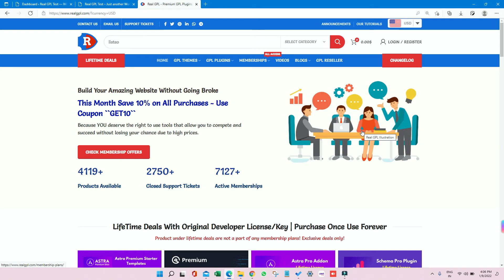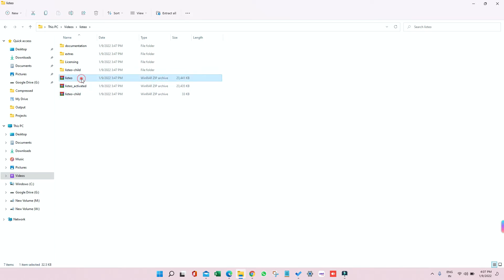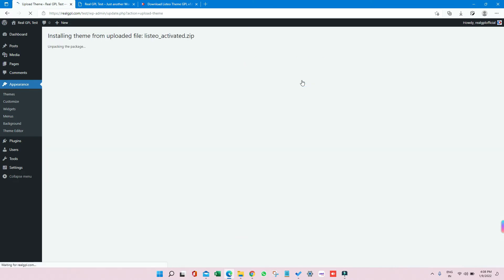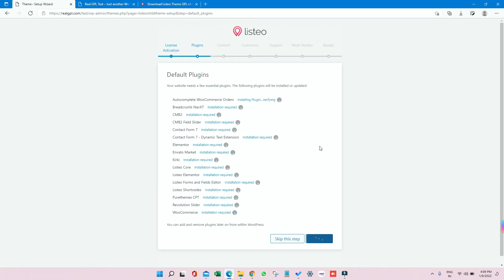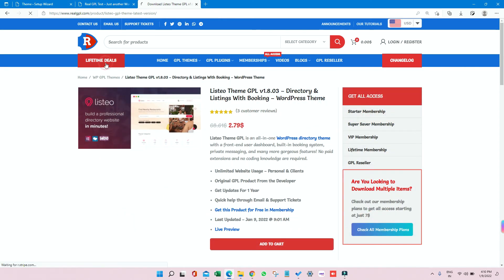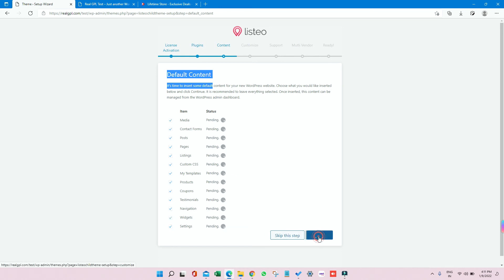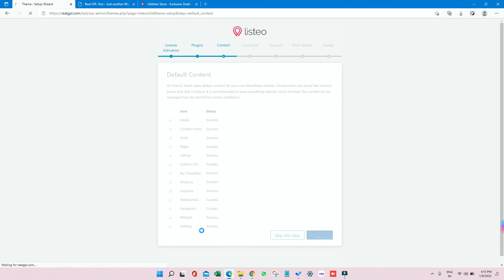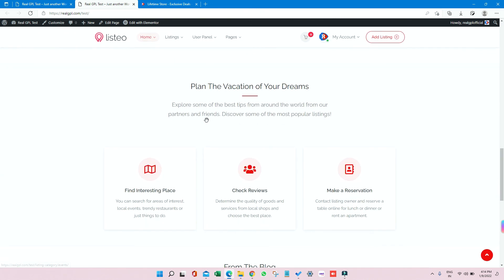Listeo Theme GPL Demo Installation⚡️Activation Guide - Real GPL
Listeo Theme GPL | Listeo Theme GPL Demo Import | Listeo Theme Activation | Listeo WordPress Theme Installation |Listeo Theme Update Manually - Listeo is an all-in-one WordPress directory theme with a front-end user dashboard, built-in booking system, private messaging, and many more gorgeous features!

No paid extensions and no coding knowledge are required.

Build a professional directory & classifieds website similar to TripAdvisor, Yelp, Airbnb, Booking.com, Tripping, FlipKey, HomeAway, or similar in minutes!